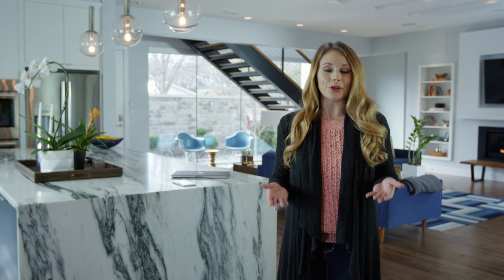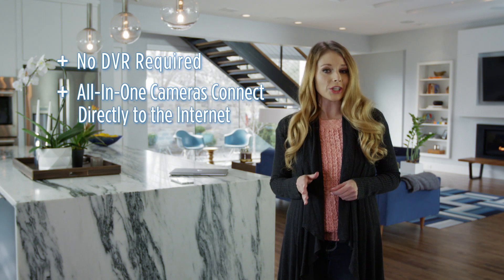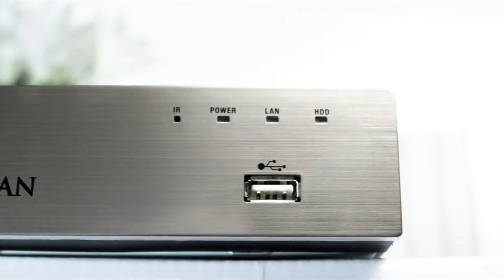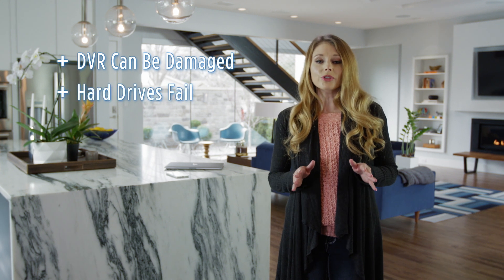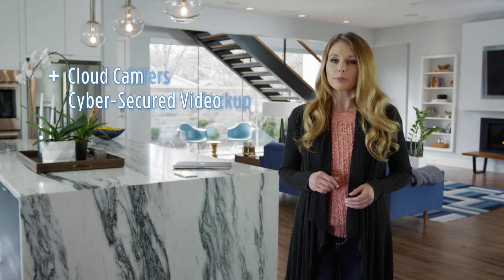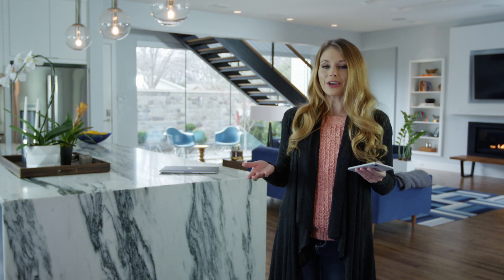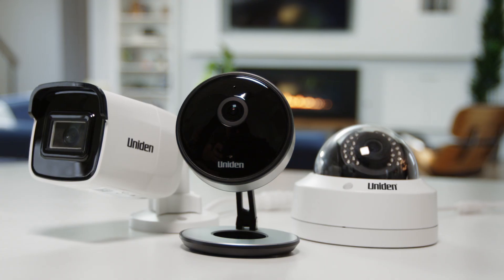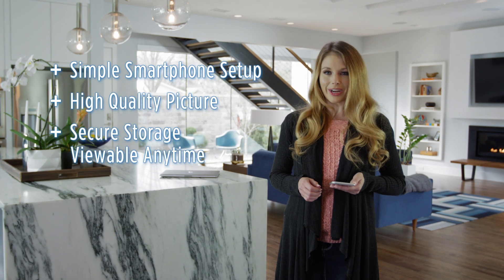Uniden Cloud Security System